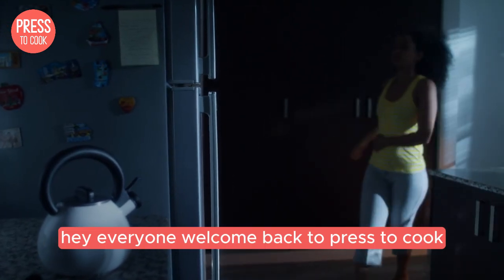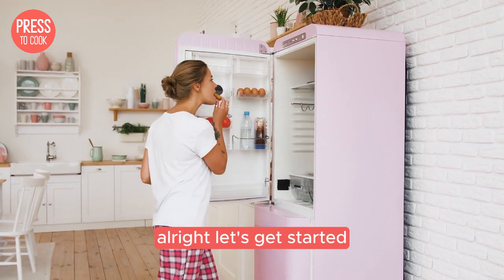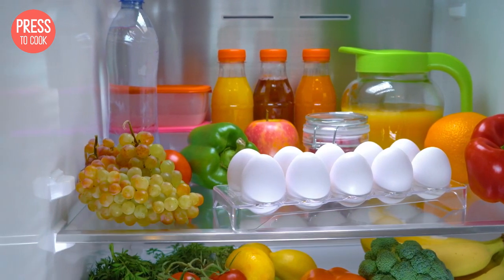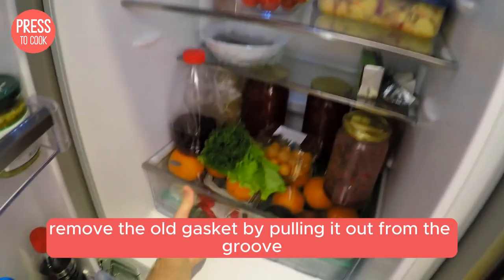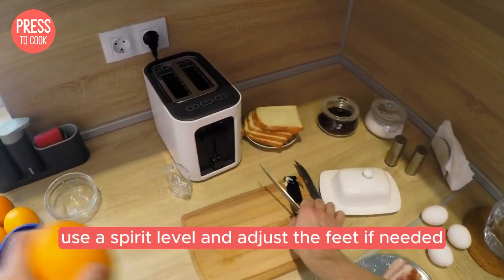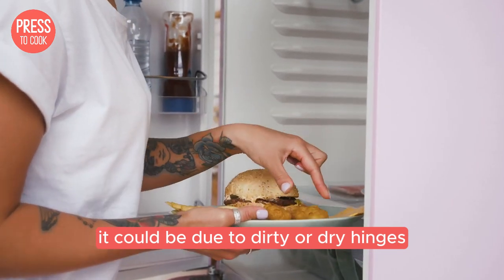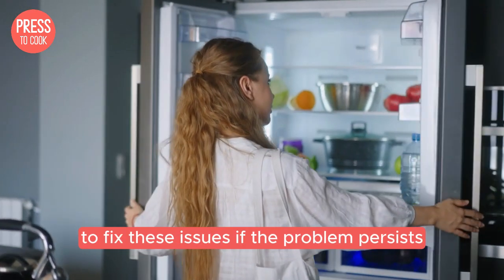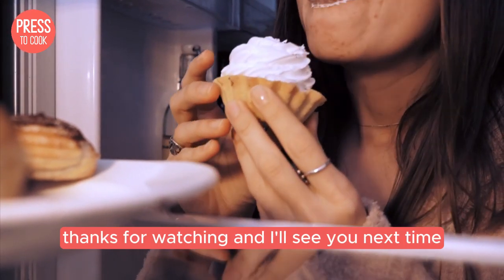Kenmore Fridge Door Troubleshooting Made Easy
Hey everyone! Welcome back to Press To Cook!
In this video, Dale is here to help you troubleshoot common issues with your Kenmore fridge door.
From doors not sealing properly, to strange noises, to temperature inconsistencies, we've got all the tips and tricks you need to get your fridge back in top shape.
Follow along as Dale walks you through easy steps to identify and fix these problems.

Got any questions or tips of your own? Leave them in the comments below.